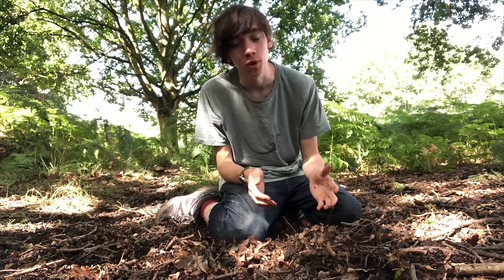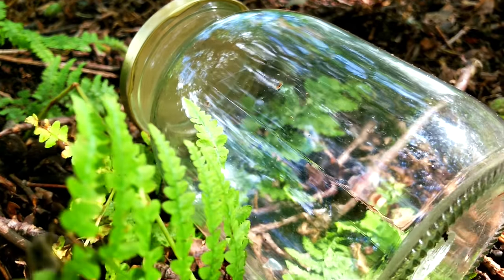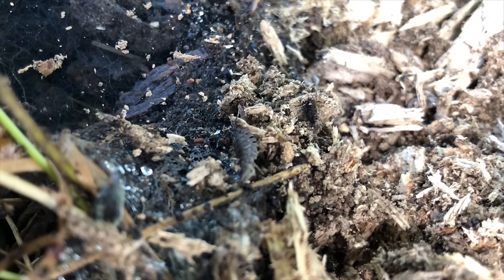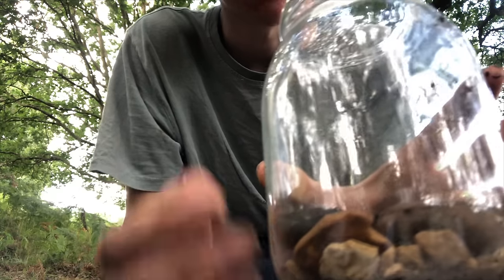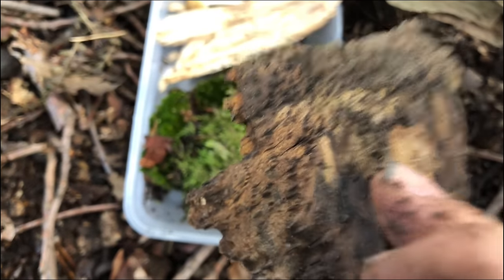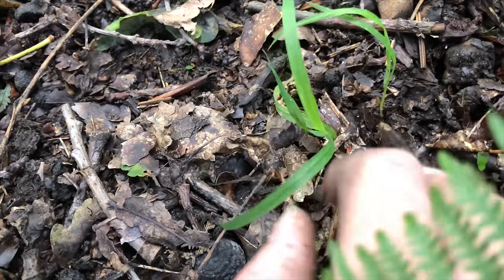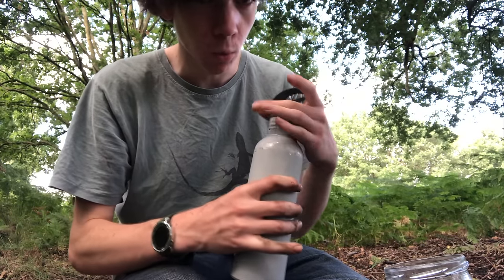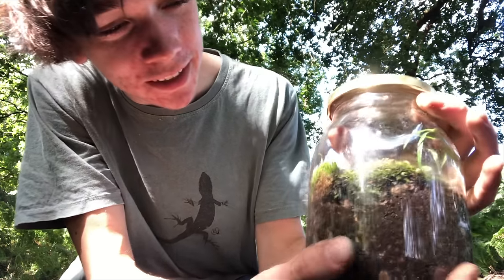How to Create a Closed Native Terrarium | Ecosystem in a Jar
How To Create a Closed Native Terrarium for Free

Terrariums are great fun to create; join me as I create a closed native terrarium in a sealed jar with moss, hardscape, and plants found around a local UK woodland. Terrariums are enclosed ecosystems that can be self-sustaining, making a perfect addition to your windowsill as they are great for relaxation, giving you a little chunk of nature to create and enjoy.

I was inspired to create this terrarium by SerpaDesign, who creates great tutorials and terrarium videos along with helpful tips on building terrariums and a variety of other topics.

A terrarium is an enclosed ecosystem which can be entirely self-sustaining. Once set up and watered, you will never need to open it again since it will regulate its own water and nutrient cycles.

Before we begin, you will need an airtight container. Some good examples include glass jars with clip tops, screw on lids or corks but for my example I’ll be using a large  jar with a lid which screws tightly on top, allowing it to retain the moisture in the air.

Other equipment you will need includes porous mesh which allows water through but not substrate, some rocks or gravel, some activated carbon for fish tank filters or charcoal, and a selection of small to medium sized local plants and mosses.

The first step is to place about an inch of stones or gravel in the base of your container. Next, sprinkle on a coating of activated carbon sticks or charcoal to help with filtration.

The next step is to cut out the shape of the base of your container from the porous mesh. It needs to cover the gravel layer entirely so it’s best to cut it slightly larger than the shape itself. Once this is in place over the gravel, you can add the soil. The purpose of this gravel layer is to separate the standing water from the soil to avoid roots rotting. The water will collect here as a water reservoir then will evaporate, condensate on the walls of your glass container and then fall back down into the substrate, effectively replicating the natural water cycle. This will ensure that the terrarium will naturally water itself.

Moving onto the soil, a good soil mix should retain moisture well and be a mix of dead leaves, moss and compost. The soil layer should be deeper than your gravel layer to allow root space.

Next, let’s add some plants to the terrarium. I will be making this a native terrarium so will be using plants from nearby parks and gardens. You could use tropical plants for yours instead. Place your choice of plants in the terrarium, paying close attention to your arrangement and how you would like it to look aesthetically. Think about putting larger plants in the background and smaller ones in the foreground. Moss is excellent for ground covering as it will eventually spread and make your terrarium look lush and wild. I’ve used a few different varieties of temperate moss inline and positioned them in-between the main plants. When choosing plants, pick some with a variety of leaf types and shades of green. Also, if you come across any worms or woodlice, set them aside for later as worms will help add nutrients to the soil and woodlice will decompose any dead matter which will help to break down nutrients. These nutrients will be absorbed by the plants through their roots via osmosis.

You can also add pieces of bark or wood for landscaping.

The final step is to water your terrarium by misting. Spray a very generous amount of water over the plants and moss to help them settle and to provide the ecosystem with water which will be continuously cycled throughout the terrarium.

And there we have it, the perfect addition to your windowsill. You now have your very own tiny ecosystem in a jar. Observe how the plant life changes and spreads over time.You may notice that some die but this is normal. Other plants will grow in its place and seeds will spread.

Chapters:
0:00 Intro
0:36 What is a Terrarium?
1:19 What You'll Need
2:46 Step 1: Terrarium False Bottom
3:53 Step 2: Sediment Layer
4:35 Step 3: Terrarium Plants and Hardscape
7:32 Step 4: Adding Water
8:00 Step 5: Adding Woodlice
8:21 Step 6: Sealing the Terrarium
8:38 Outro